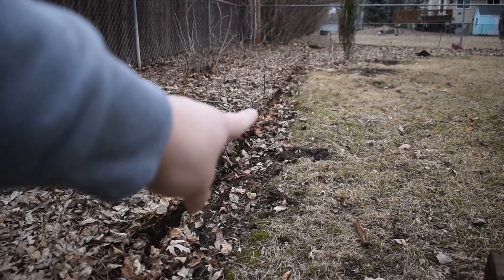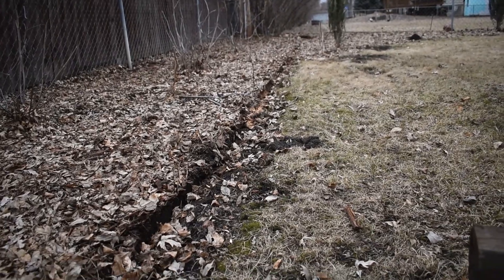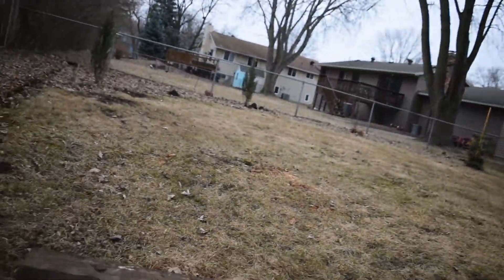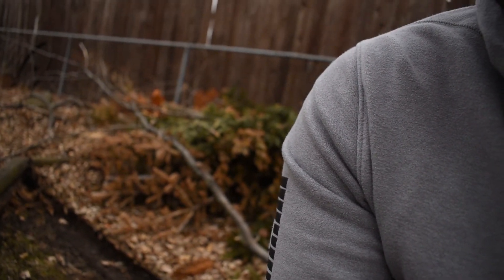Spring Clean-Up! // The Humble Gardener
Hey Friends!

Well, Spring has come and the clean-up has begun!

Come along as I work on a few projects in the yard getting it ready for planting season!

You will get a couple of sneak peeks into projects and videos to come!

Happy planting yall!